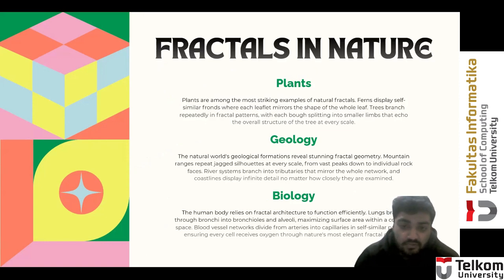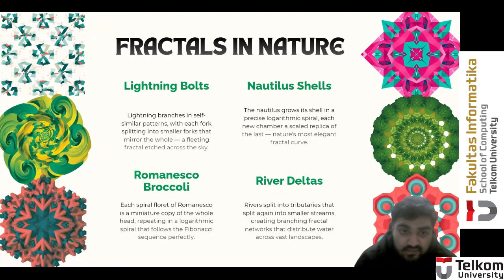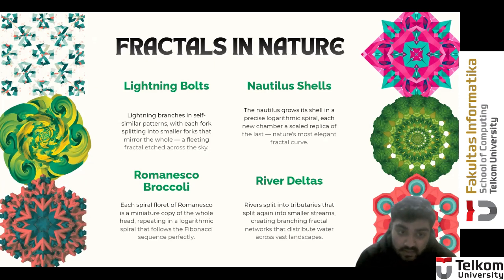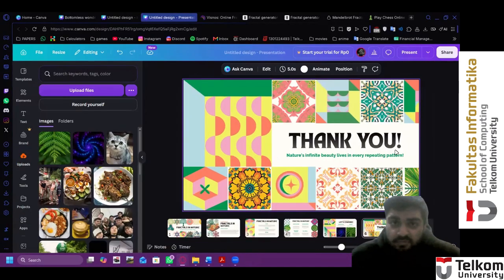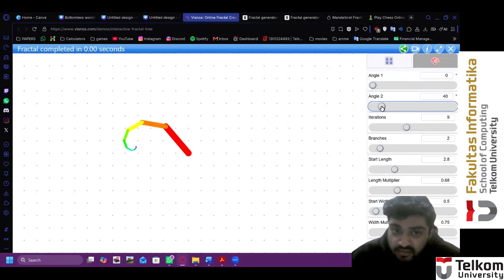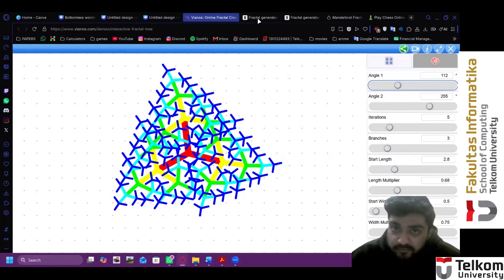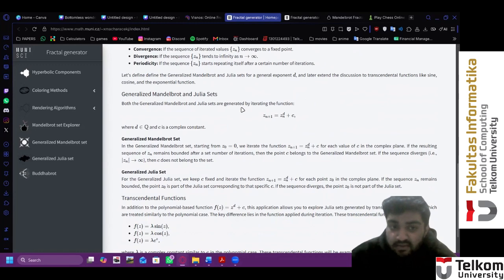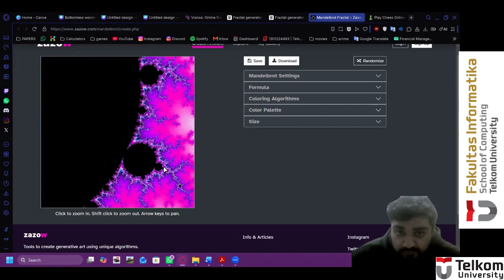Fractals Part 3 Fractals in Nature